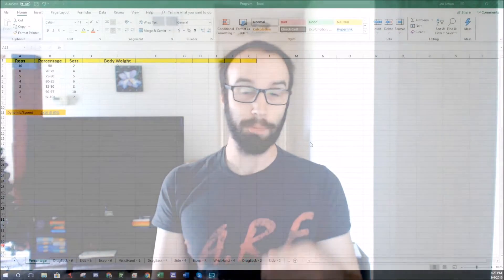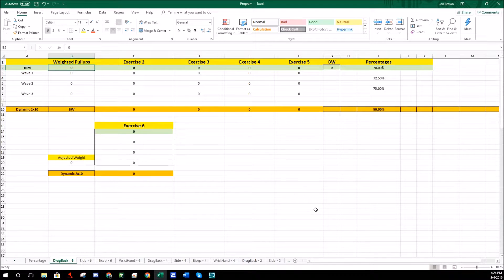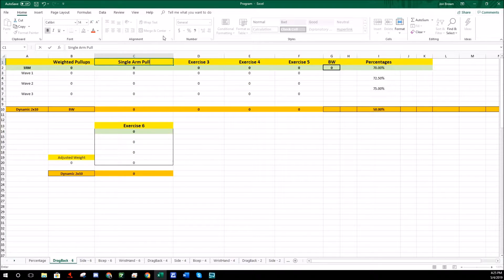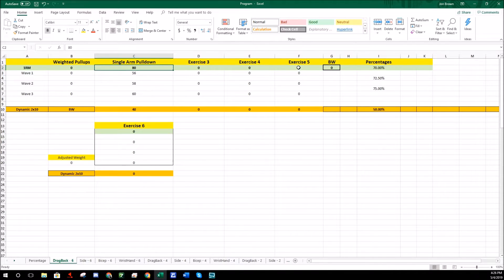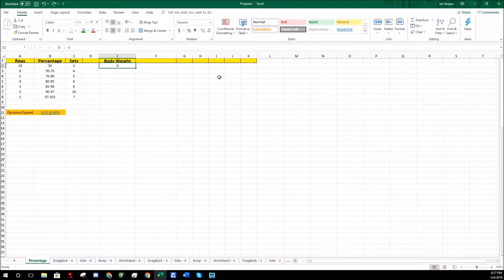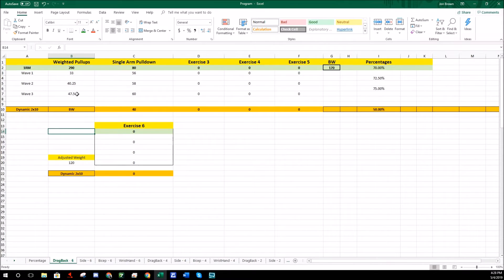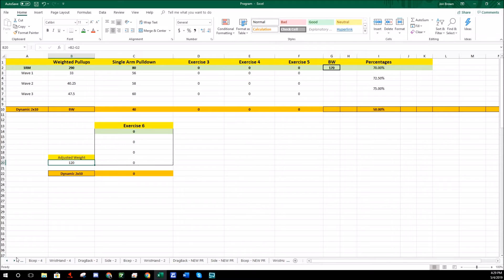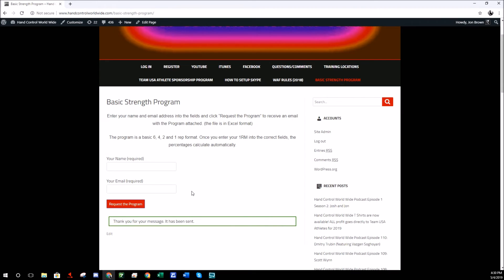Basic Strength Program